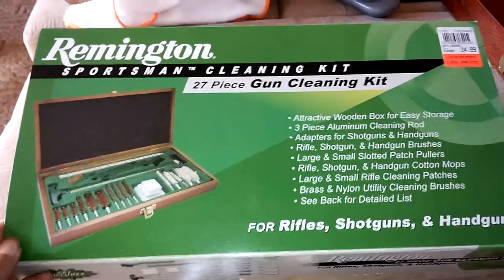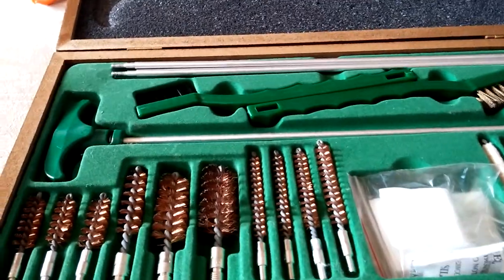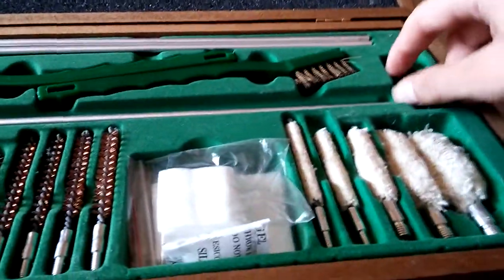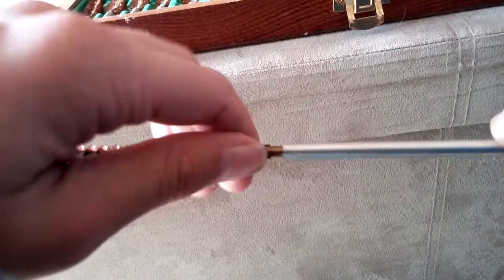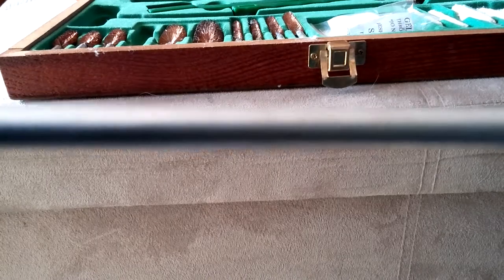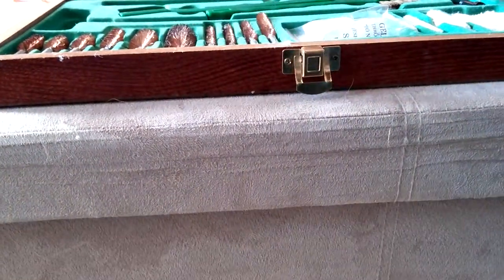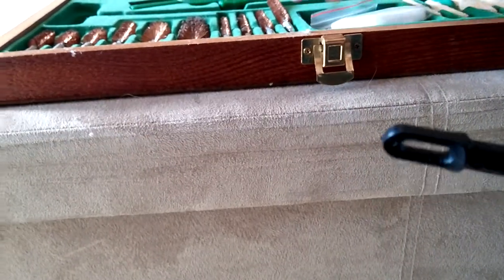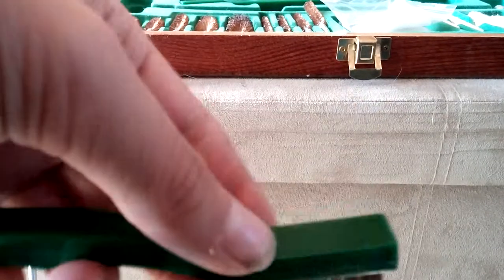Remington 27 piece gun cleaning kit